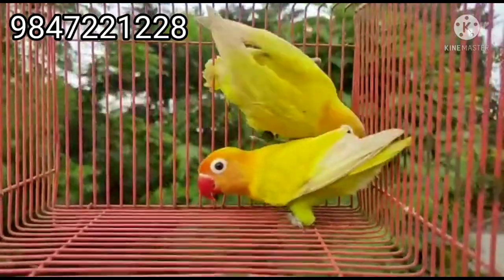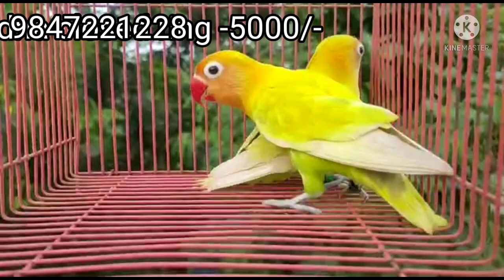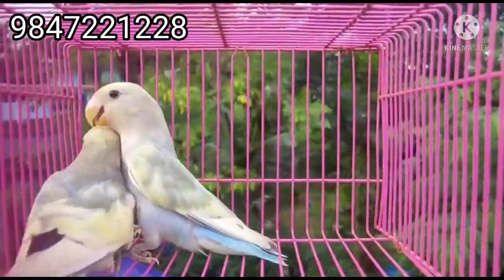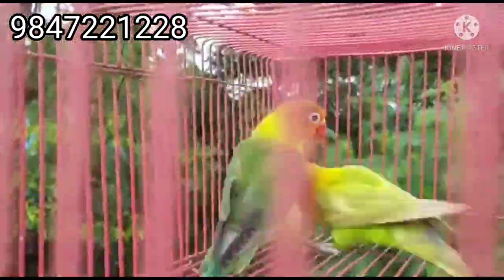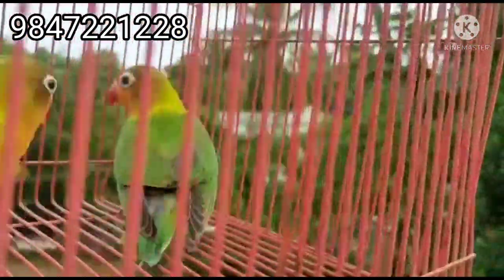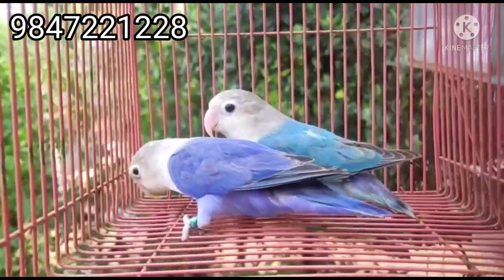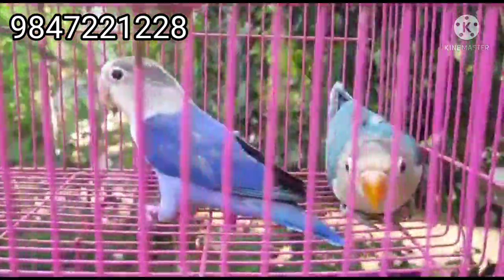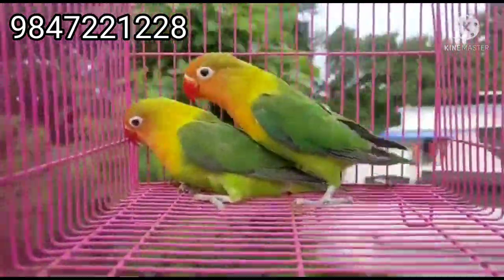❤African lovebirds ❤ available #3500/- to #8800/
African lovebirds
available with dna pairs
thrisur
transportation possible in kerala